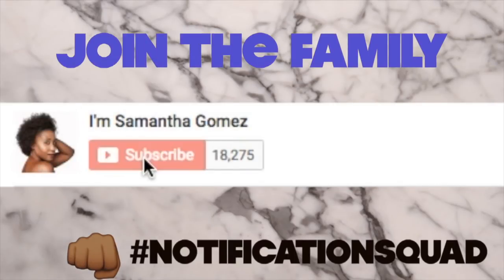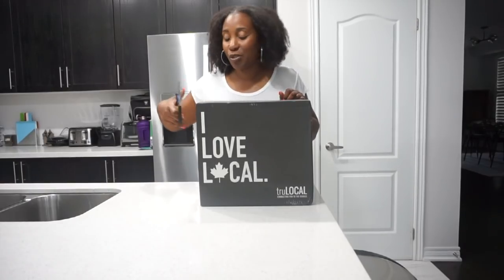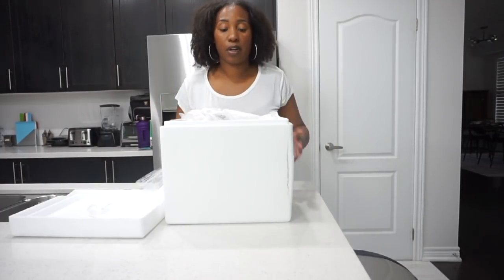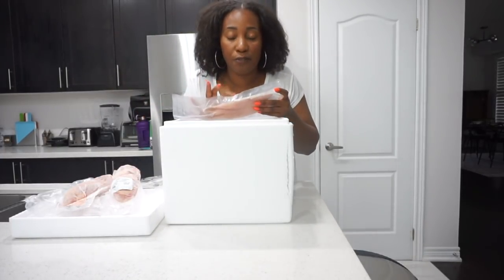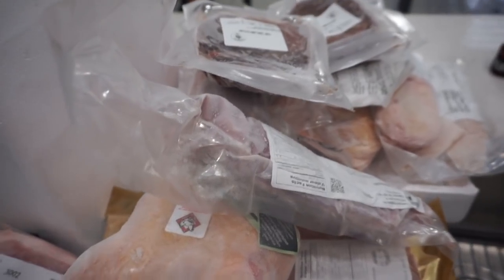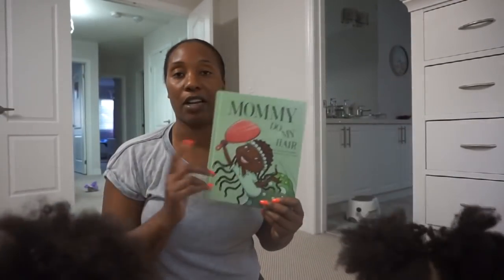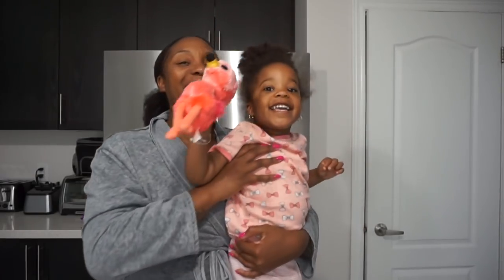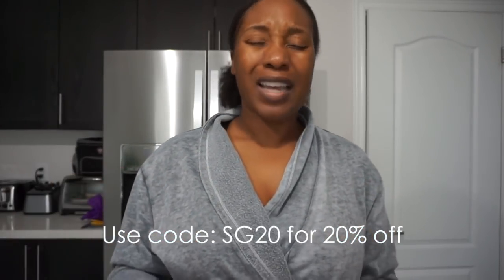WHAT'S HAPPENING TO ZARA?, TODDLER HAUL + MEAT DELIVERY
T W I T T E R : ImSamanthaGomez
I N S T A G R A M: ImSamanthaGomez
S N A P C H A T : SamanthaKGomez
F A C E B O O K : ImSamanthaGomez
T U M B L R : ImSamanthaGomez
(Trevon's Instagram (My hubby): mr.trevon_g

♡ Daughter's name & birthday : Zara and Ziya Gomez - 05/01/2016
♡ Ethnicity: Trinidadian & Grenadian
♡ Location: Toronto- Canada
♡ How long have you been married: since 03/12/2011

►Tech Info:
♡Camera: Canon T5i & Sony A5000
♡Editor: Final Cut Pro
♡Thumbnail: Photoshop